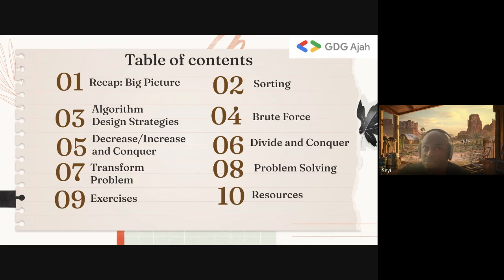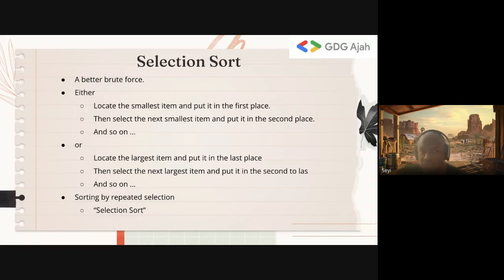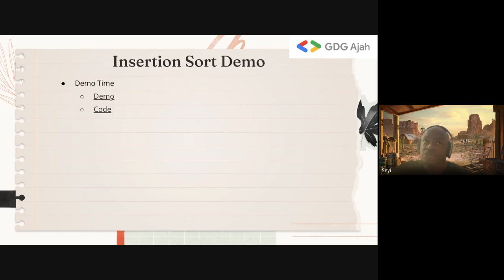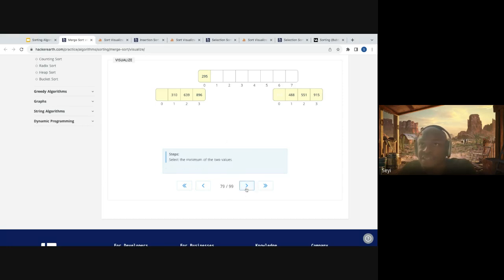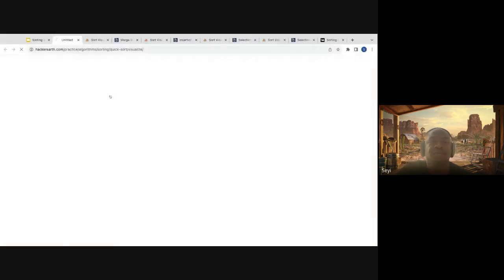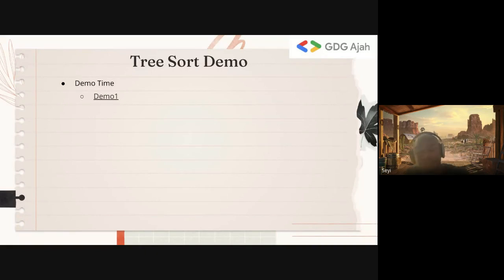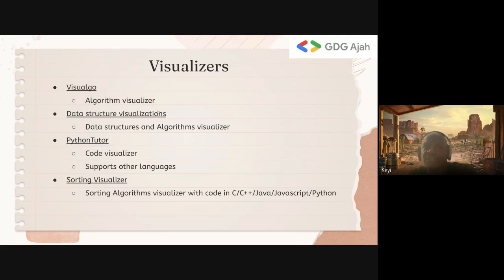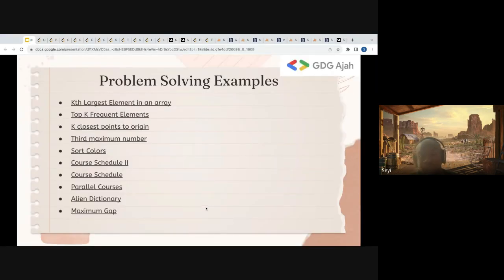Sorting Algorithms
Week 8 of the Data Structure and Algorithm Bootcamp.

Whether you are a beginner or have some prior knowledge, this session will provide valuable insights and help strengthen your DSA skills.